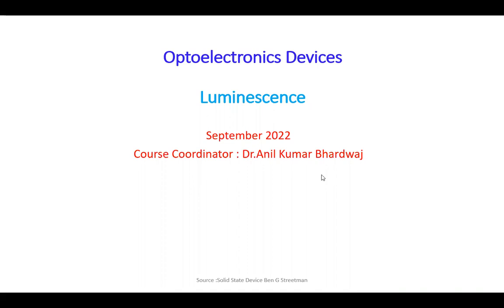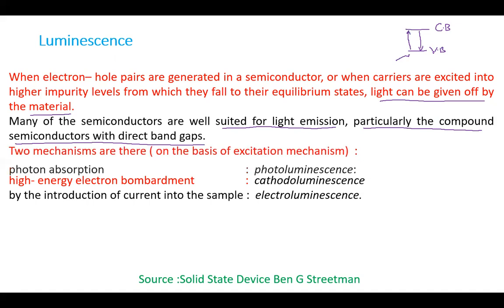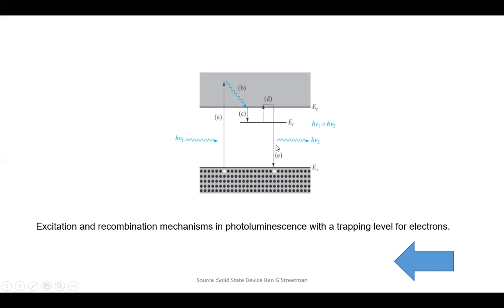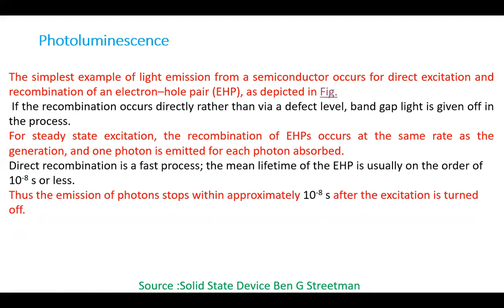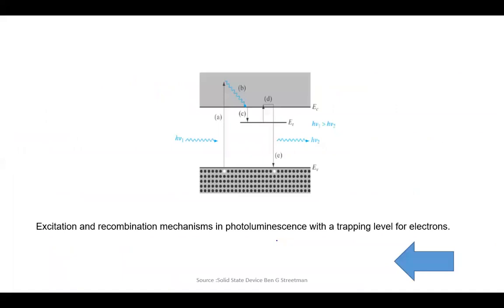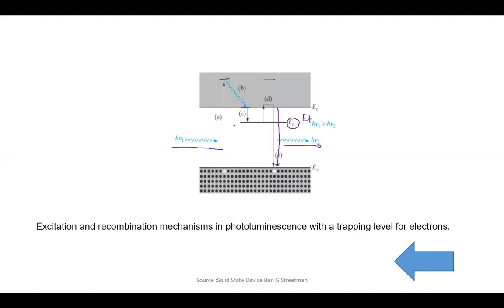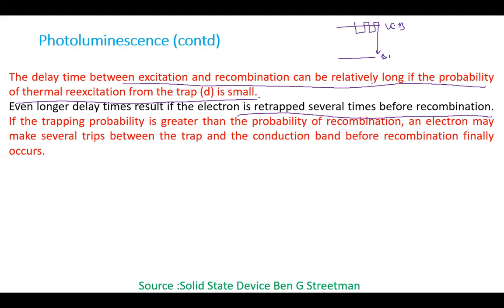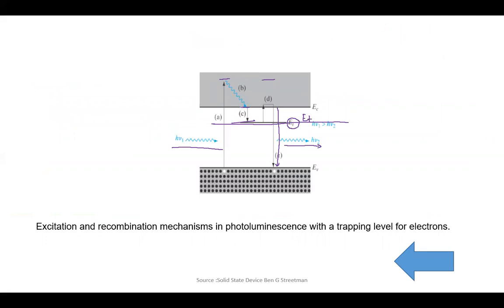Luminescence | Optoelectronics | Photoluminescence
This video covers the various aspects of optical absorption. To get better understanding an experiment for optical absorption is also covered.
0:30 Introduction to Luminescence
02:30 Types of Excitation
04:30 Photoluminescence
07:00 Florescence and Phosphors
07:40 Mechanism of photoluminescence